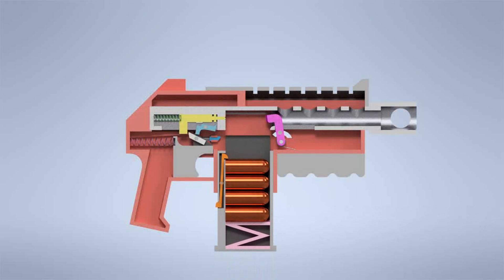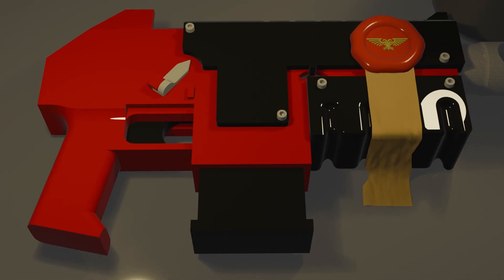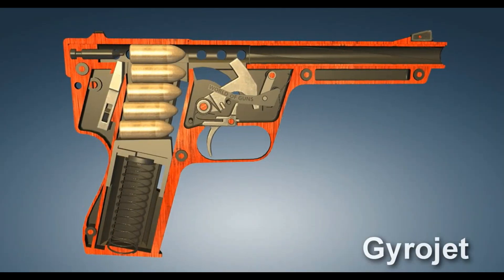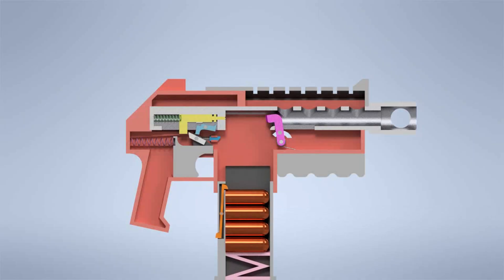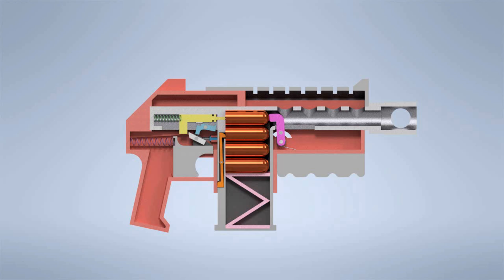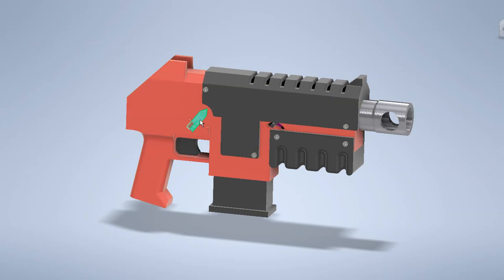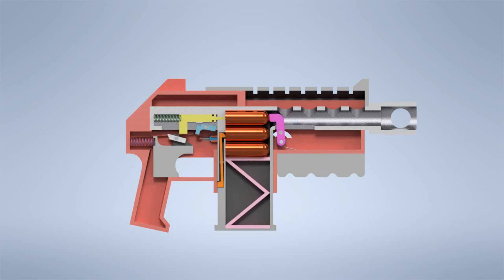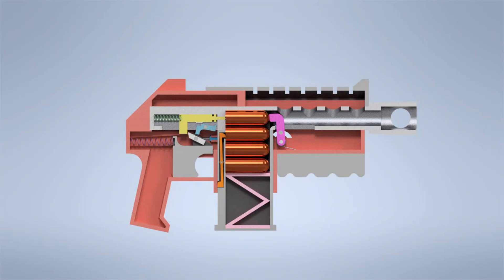How a Warhammer 40k Bolter Would Work In Real Life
In this video, I design a theoretically functional Warhammer 40K bolt pistol using real-world engineering principles. We explore how a rocket-propelled round could work, inspired by the 1960s Gyrojet firearm, and break down the magazine, firing pin, trigger, and barrel assemblies. This is my take on how a bolter might function if it existed in reality.